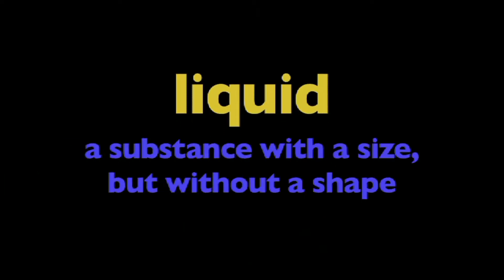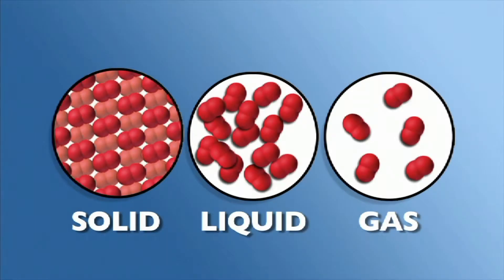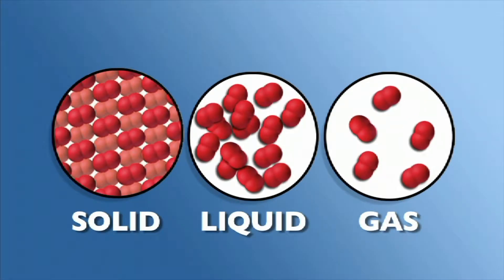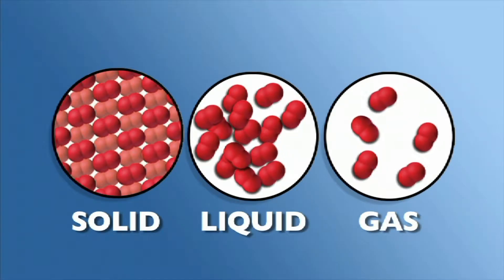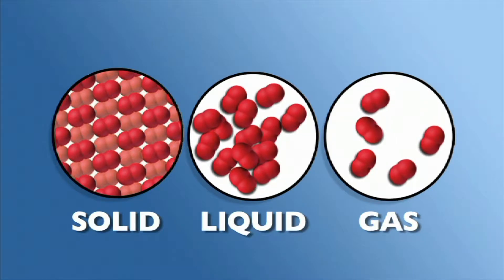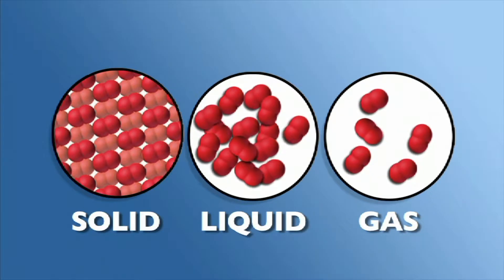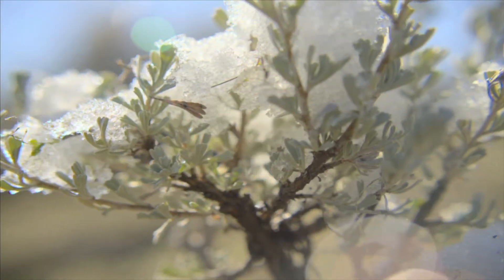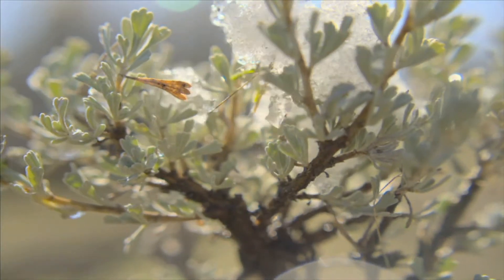What is Liquid - More Grades 6-8 Science on the Learning Videos Channel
A liquid is a nearly incompressible fluid that conforms to the shape of its container but retains a (nearly) constant volume independent of pressure. As such, it is one of the four fundamental states of matter (the others being solid, gas, and plasma), and is the only state with a definite volume but no fixed shape. A liquid is made up of tiny vibrating particles of matter, such as atoms, held together by intermolecular bonds. Like a gas, a liquid is able to flow and take the shape of a container. Most liquids resist compression, although others can be compressed. Unlike a gas, a liquid does not disperse to fill every space of a container, and maintains a fairly constant density. A distinctive property of the liquid state is surface tension, leading to wetting phenomena. Water is, by far, the most common liquid on Earth.

The density of a liquid is usually close to that of a solid, and much higher than in a gas. Therefore, liquid and solid are both termed condensed matter. On the other hand, as liquids and gases share the ability to flow, they are both called fluids. Although liquid water is abundant on Earth, this state of matter is actually the least common in the known universe, because liquids require a relatively narrow temperature/pressure range to exist. Most known matter in the universe is in gaseous form (with traces of detectable solid matter) as interstellar clouds or in plasma from within stars.

Liquid is one of the four primary states of matter, with the others being solid, gas and plasma. A liquid is a fluid. Unlike a solid, the molecules in a liquid have a much greater freedom to move. The forces that bind the molecules together in a solid are only temporary in a liquid, allowing a liquid to flow while a solid remains rigid.

A liquid, like a gas, displays the properties of a fluid. A liquid can flow, assume the shape of a container, and, if placed in a sealed container, will distribute applied pressure evenly to every surface in the container. If liquid is placed in a bag, it can be squeezed into any shape. Unlike a gas, a liquid is nearly incompressible, meaning that it occupies nearly a constant volume over a wide range of pressures; it does not generally expand to fill available space in a container but forms its own surface, and it may not always mix readily with another liquid. These properties make a liquid suitable for applications such as hydraulics.

Liquid particles are bound firmly but not rigidly. They are able to move around one another freely, resulting in a limited degree of particle mobility. As the temperature increases, the increased vibrations of the molecules causes distances between the molecules to increase. When a liquid reaches its boiling point, the cohesive forces that bind the molecules closely together break, and the liquid changes to its gaseous state (unless superheating occurs). If the temperature is decreased, the distances between the molecules become smaller. When the liquid reaches its freezing point the molecules will usually lock into a very specific order, called crystallizing, and the bonds between them become more rigid, changing the liquid into its solid state (unless supercooling occurs).